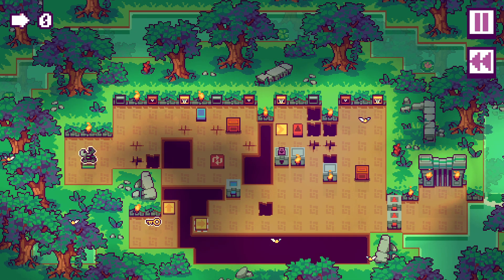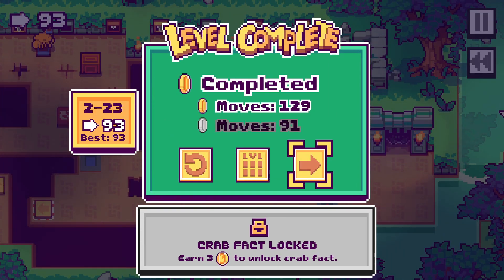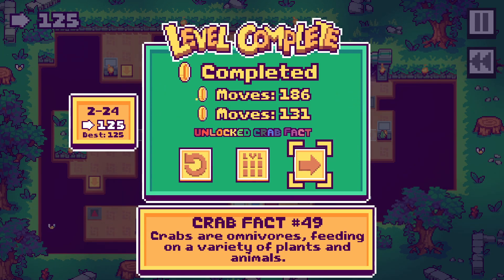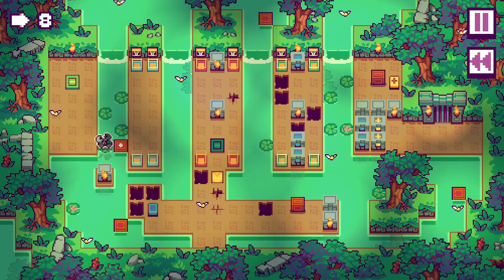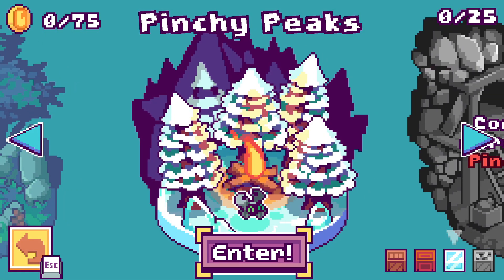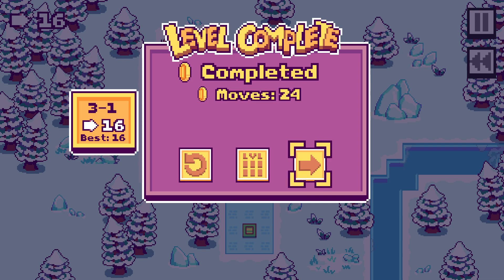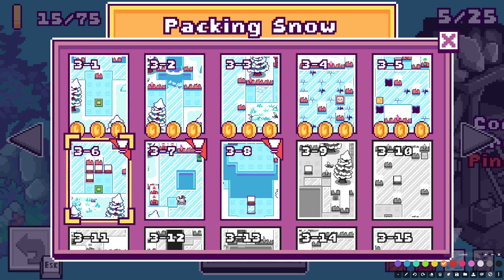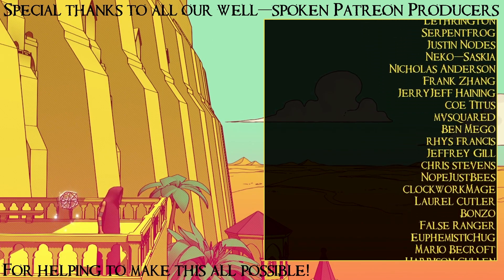SB Plays Sandy's Great Escape 05 - Chilling Out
Sometimes more limited than others.

Sandy's Great Escape is a pixel art crab puzzle game in which deaths create shells to help you navigate through different obstacles.